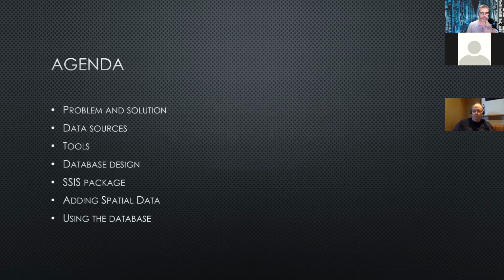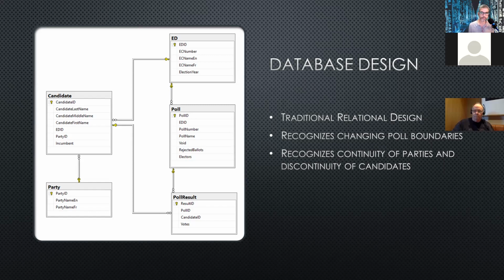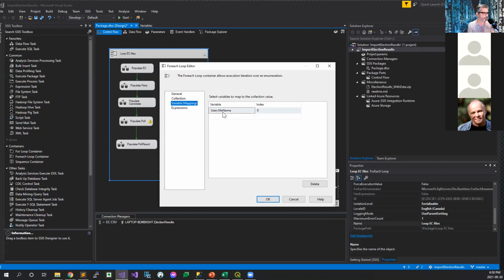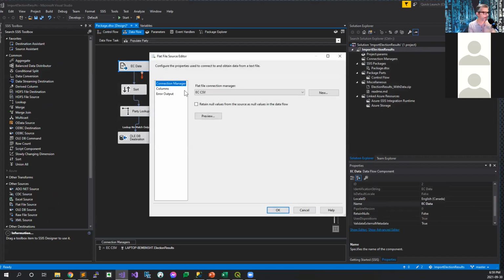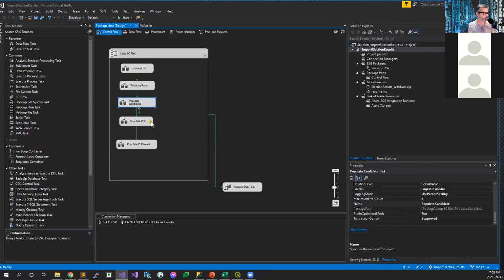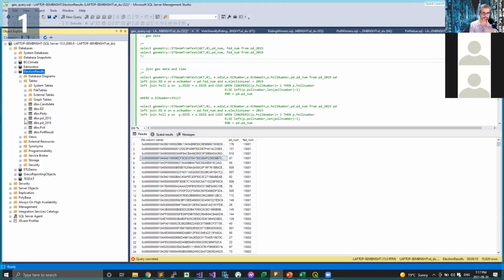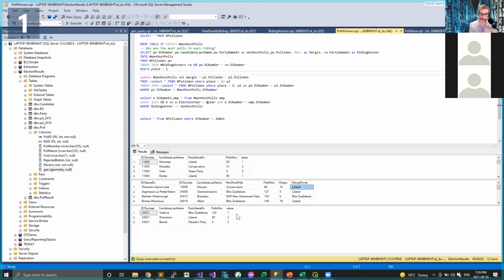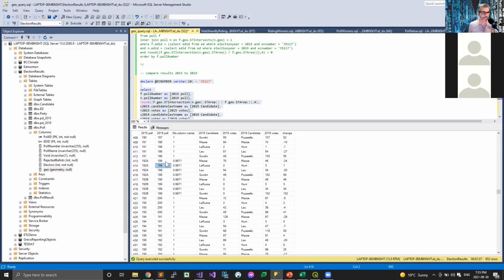SSIS ETL Workshop: Processing Canadian Election Data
Using publicly available data from Elections Canada, Doug Sartori has created a database of Canadian federal election results that can provide answers to complex questions.

Thanks to ETL (and open data sources), this DB is able to tell us:
- which races were won by 5% or less
- which poll was the best in the country for each party
- how large the margin of victory was in each riding

In this one-hour workshop, Doug will not only give answers to these questions, he will walk through the process used to create this database, providing usable tips and advice along the way.